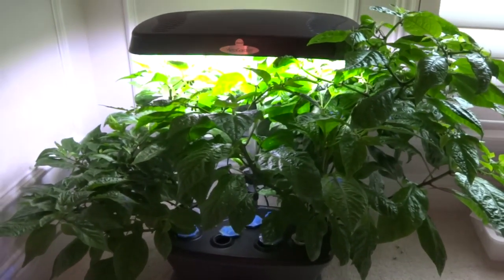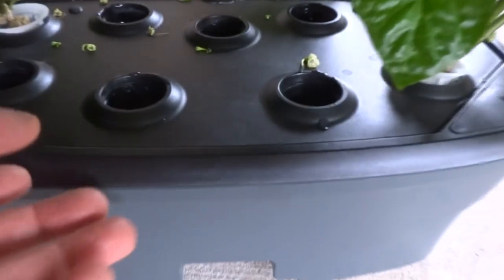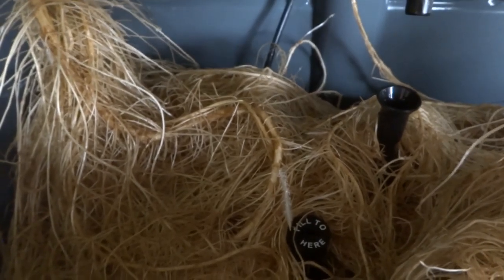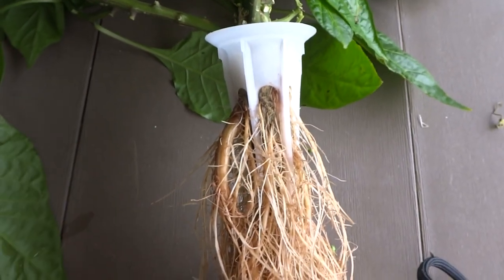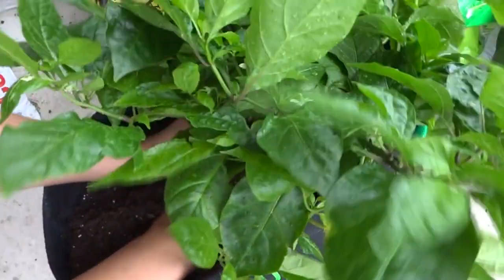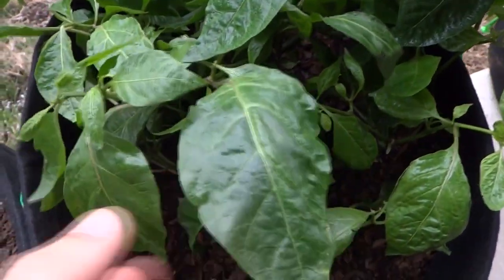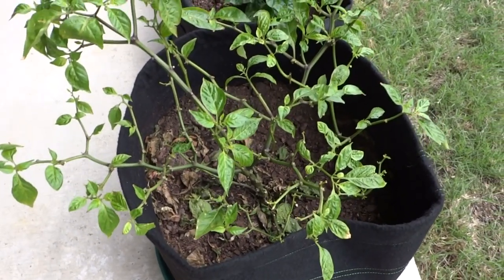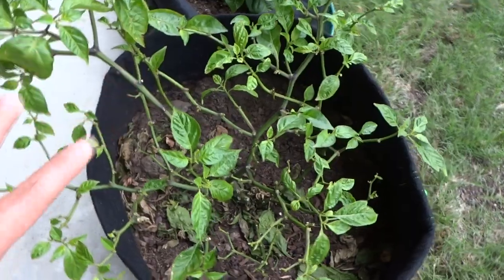Transplanting Hydroponic Plants Into Soil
This is how I transplant hydro plants into soil.

2 Inch Net Pots
1.5 Inch Rockwool Cubes

What I'm Growing This Year:
7 Pot Bubblegum Red
Aji Pineapple
Bahamian Goat
Butch T x Reaper (BTR)
Carolina Reaper
Chocolate Bhutlah
White Labuyo
Bleeding Borg 9
MA Wartyx

Hydroponics
DWC
Deep Water Culture
Kratky Hydroponic
Non-Circulating Hydroponics